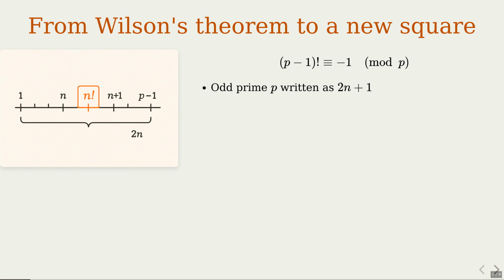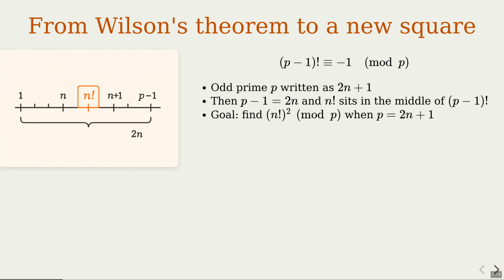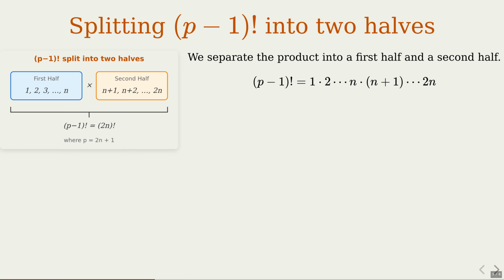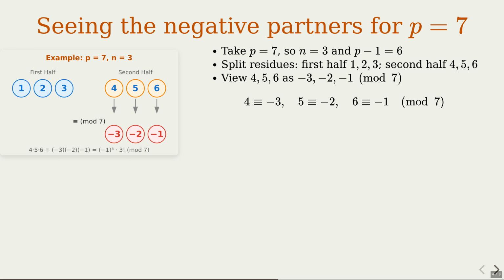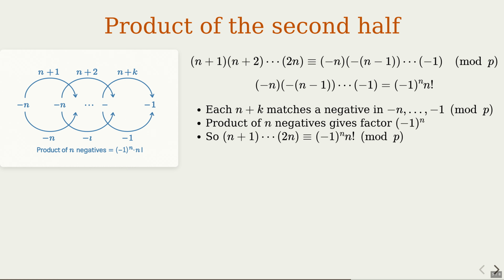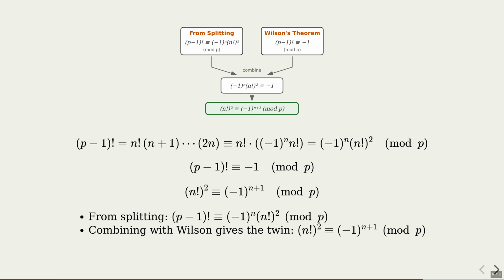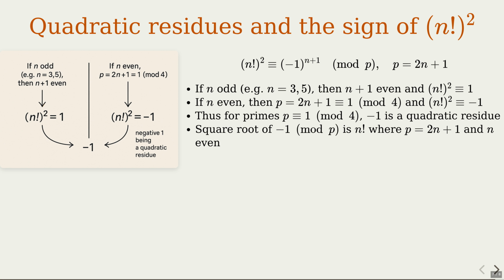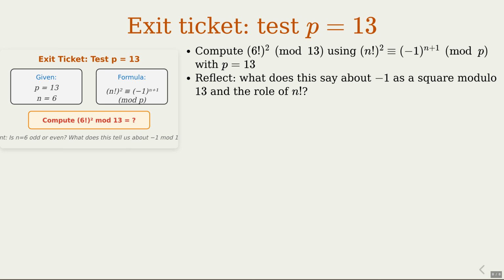Wilson's Hidden Twin: The Factorial-Square Identity & -1 as Quadratic Residue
In this mini-lecture, we uncover a beautiful "twin" to Wilson’s theorem: for any odd prime \(p = 2n+1\), the central factorial satisfies
\[(n!)^2 \equiv (-1)^{n+1} \pmod{p}.\]

We start from Wilson’s theorem \((p-1)! \equiv -1 \pmod{p}\) and show how splitting \((p-1)!\) into two halves leads naturally to a perfect square in the middle. By pairing each term in the upper half with its negative modulo \(p\), we derive the factorial-square identity and then connect it to the question of when \(-1\) is a quadratic residue.

You’ll see concrete examples for \(p=7,11\), learn how the sign of \((n!)^2\) modulo \(p\) depends on \(n\), and discover that for primes \(p \equiv 1 \pmod{4}\), \(-1\) is a square modulo \(p\) with \(n!\) as a square root.

This video is ideal for students studying elementary number theory, modular arithmetic, or preparing for math contests and olympiads. Key topics: Wilson’s theorem, factorial congruences, quadratic residues, and primes modulo 4.

If you find this style of number theory explanation helpful, please like the video, subscribe for more short proofs and insights, and leave a comment with another theorem you’d like to see broken down!